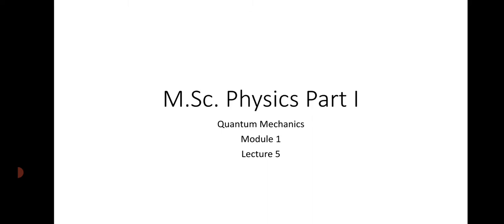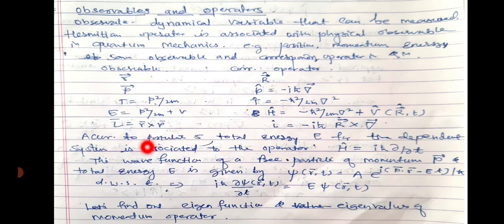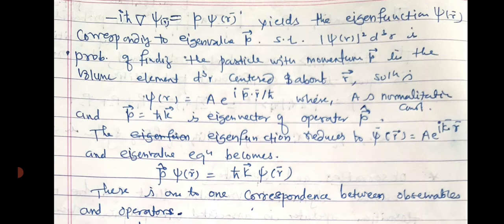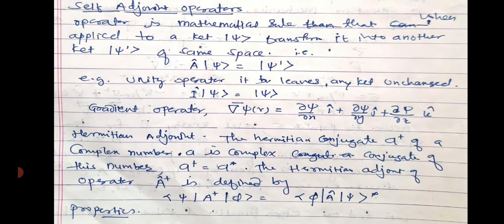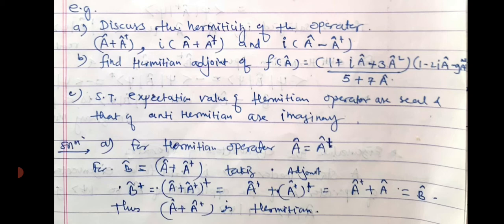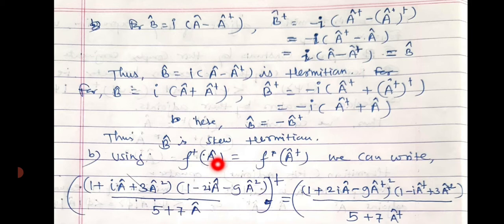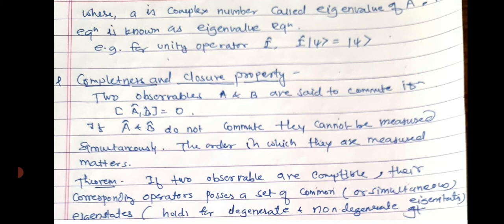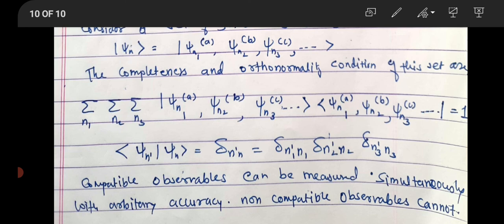M.Sc. Physics Part 1, Quantum Mechanics, Module 1 ,Lecture 5